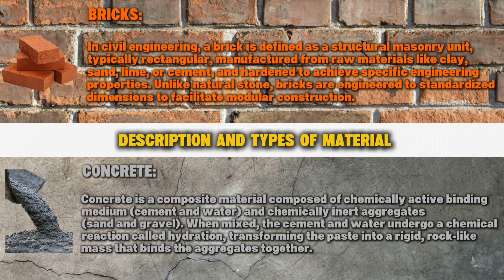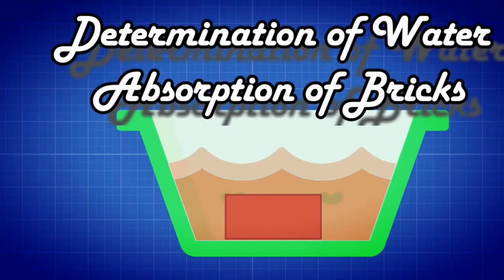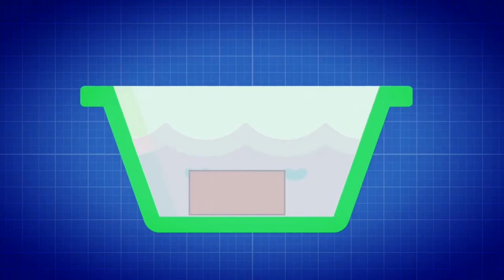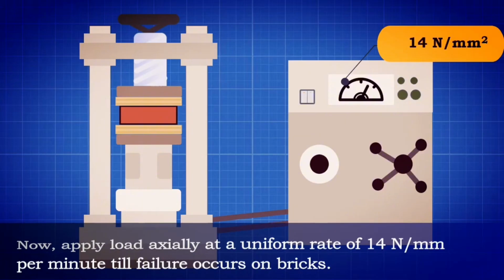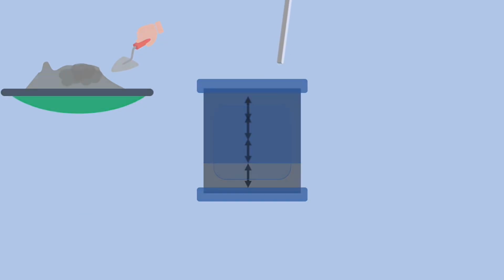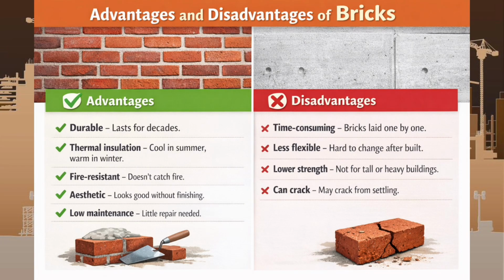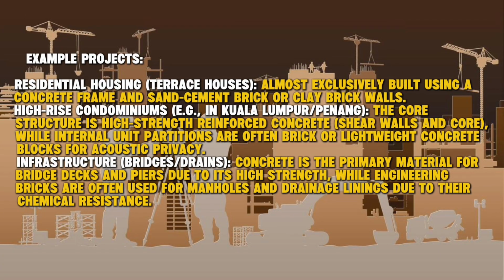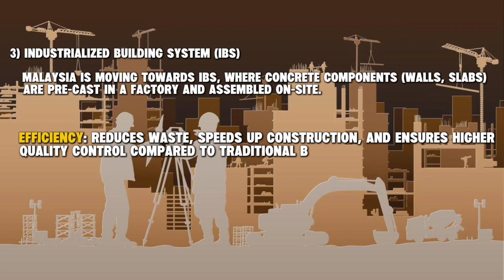ECM 157 | INTRODUCTION TO CIVIL ENGINEERING | VIDEO PRESENTATION | PART B